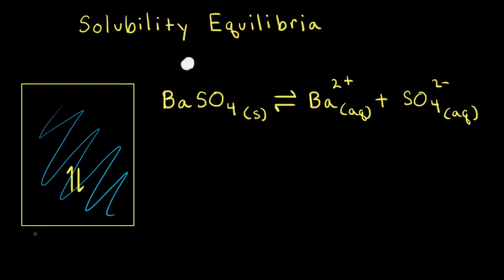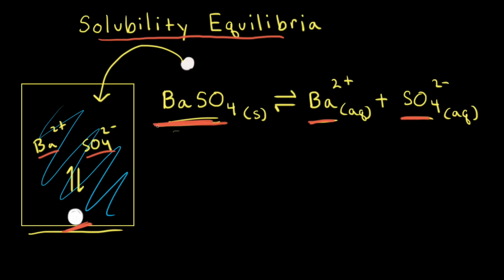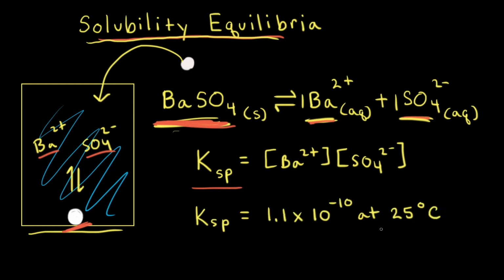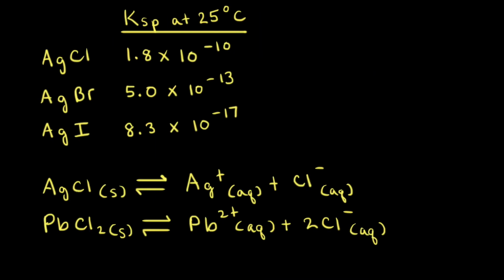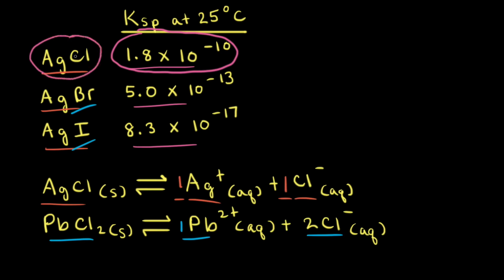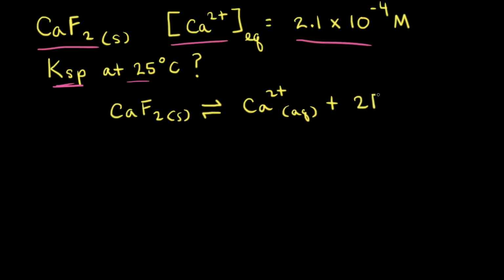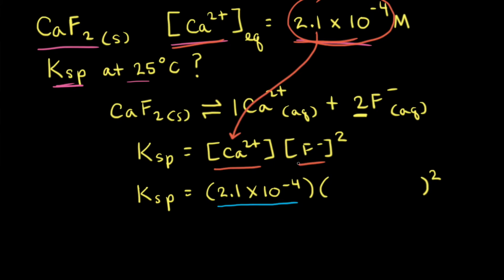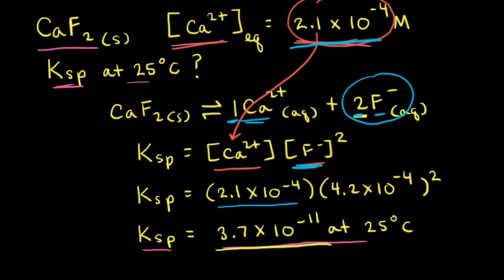Unit 7: Equilibrium. Introduction to solubility equilibria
The solubility product constant, Kₛₚ, is an equilibrium constant that reflects the extent to which an ionic compound dissolves in water. For compounds that dissolve to produce the same number of ions, we can directly compare their Kₛₚ values to determine their relative solubilities. If we know the solubility of a salt, we can use this information to calculate the Kₛₚ value for the compound.